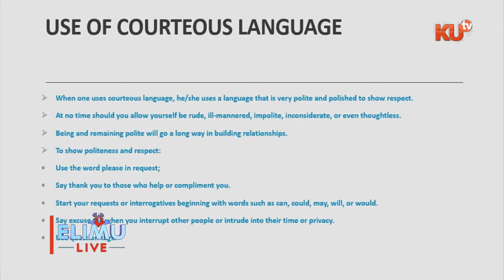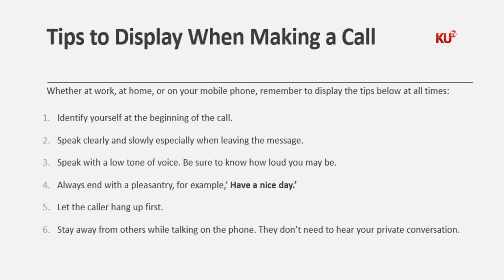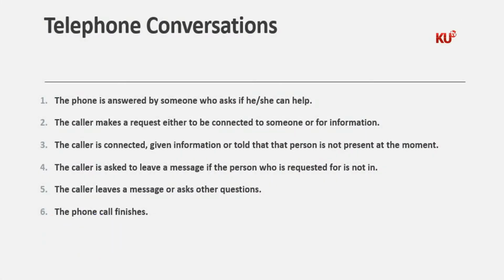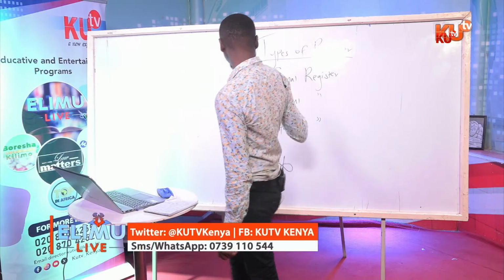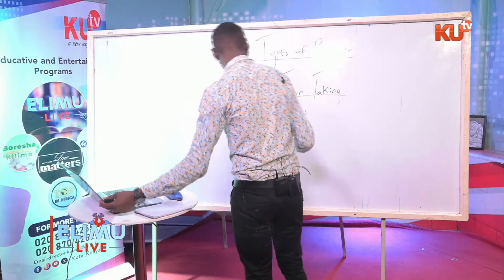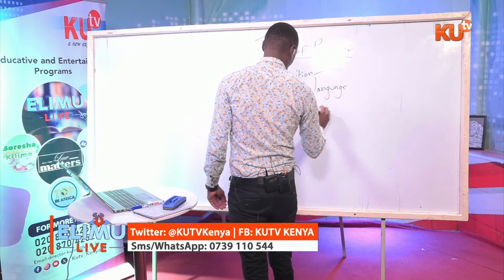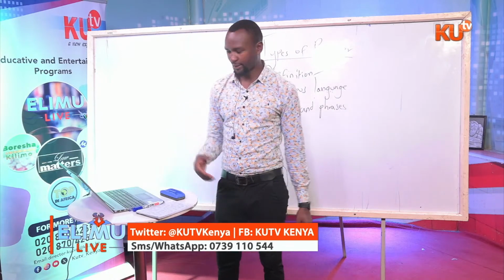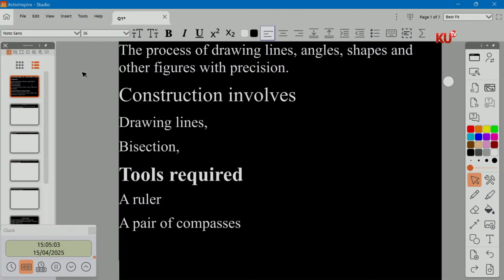KUTV LIVE || ELIMU LIVE || ETIQUETTE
HOSTED BY  ERNEST MWANGI